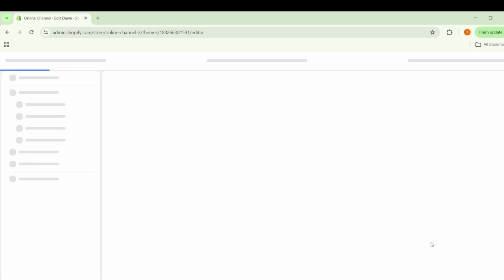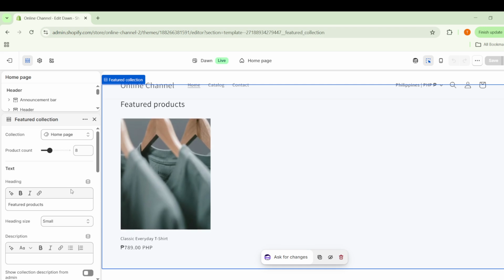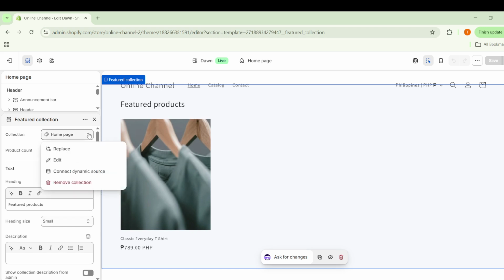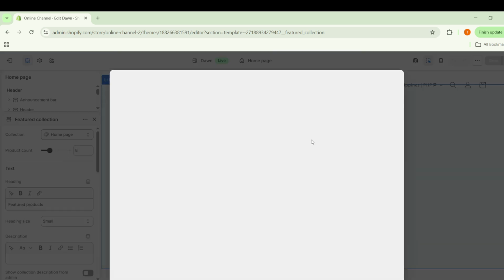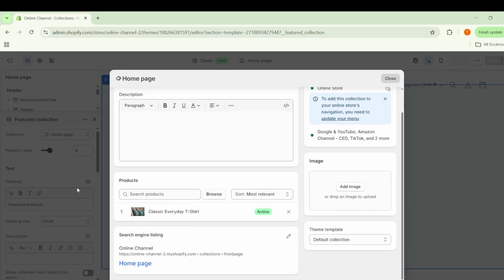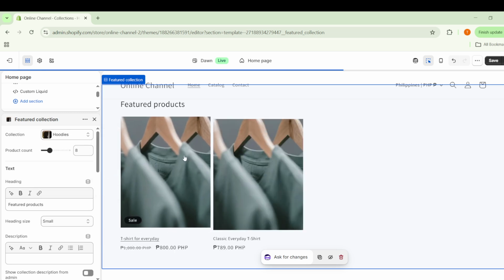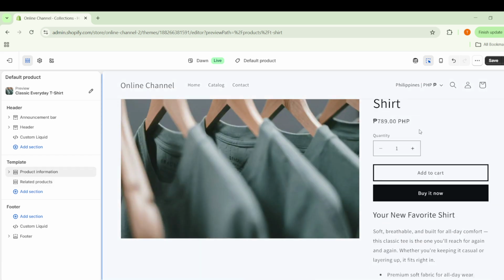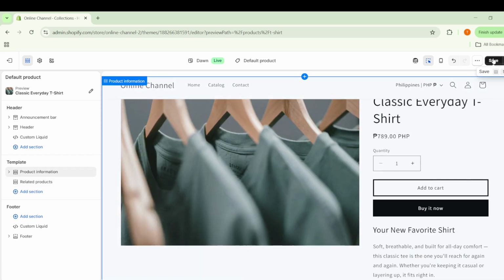How To Change Default Product In Shopify [2026 Guide]